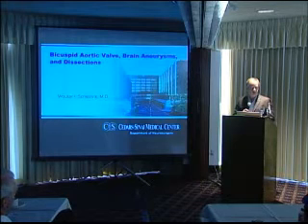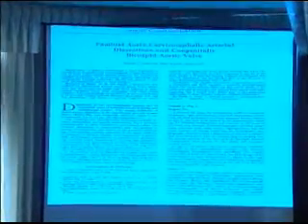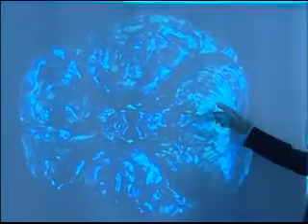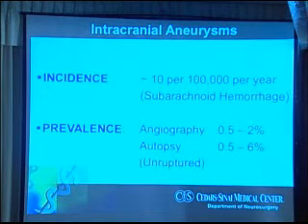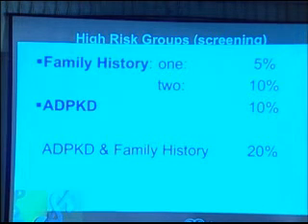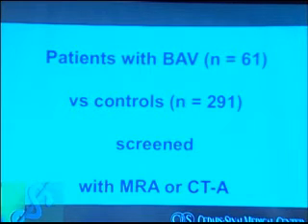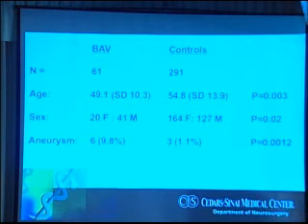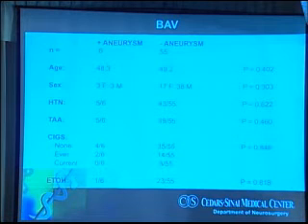Bicuspid Aortic Valve and Brain Aneurysm Part One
Presentation by Dr. Wouter Schievink regarding the risk of brain aneurysm in those with bicuspid aortic valves. The paper mentioned was published May 4, 2010 in Neurology. This information is provided as a public service by the Bicuspid Aortic Foundation,